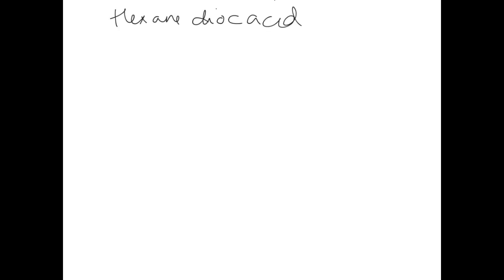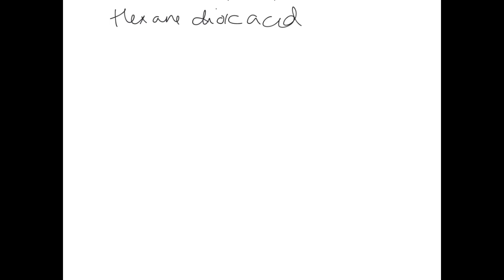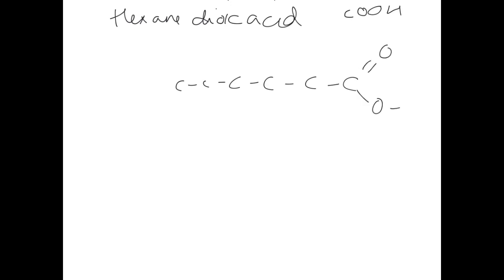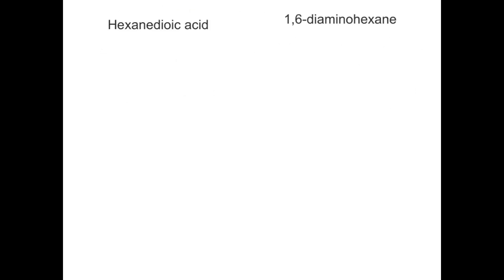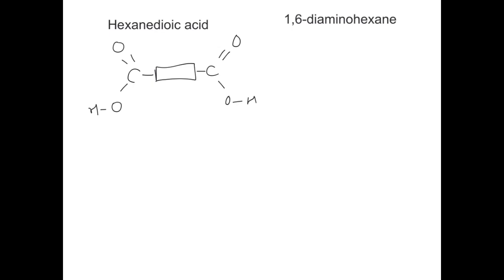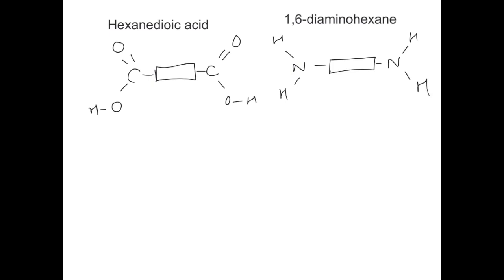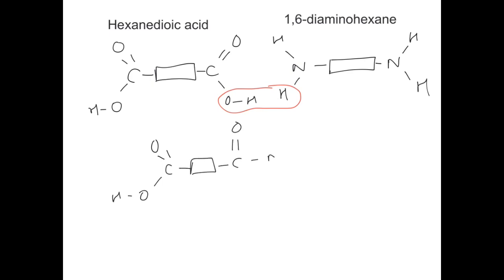Condensation Polymerisation - GCSE Chemistry Revision - SCIENCE WITH HAZEL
In this Chemistry revision video Hazel talks you through the process of condensation polymerisation and the creation of nylon from its monomers.